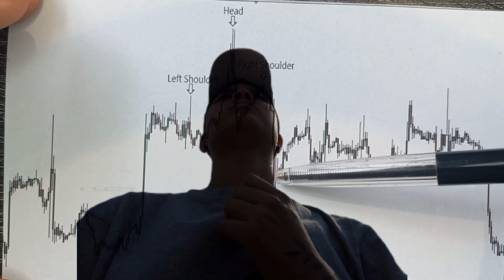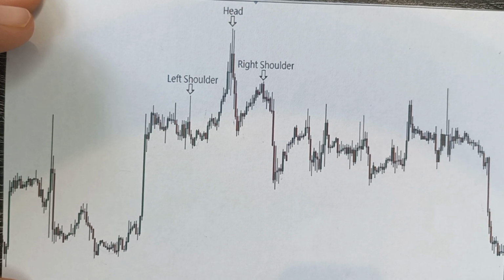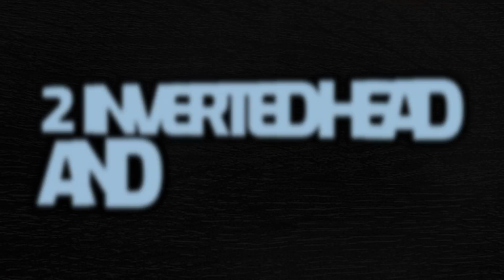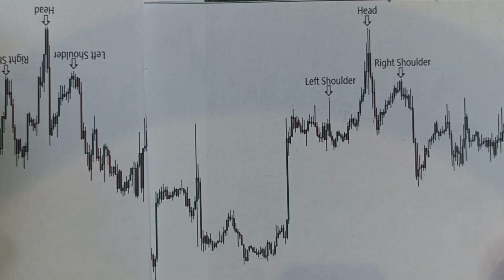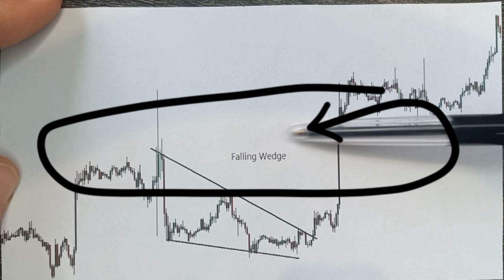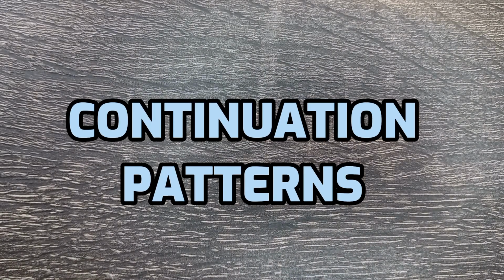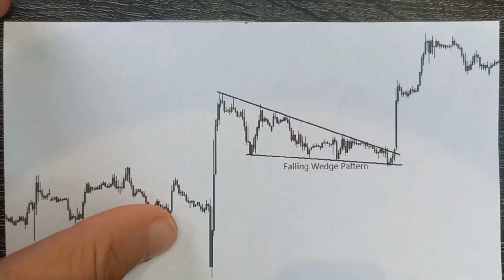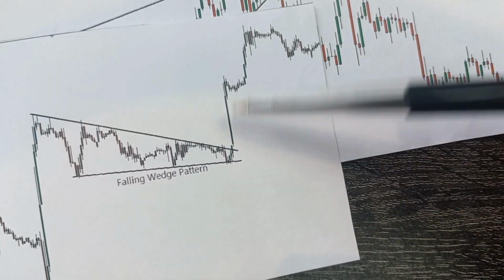IMPORTANT PRICE ACTION CHART PATTERNS! 🖊📈Howtotradechartpatterns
Welcome to the trading series. S1E4

This video entails a few chart patterns that are important to know as a forex trader. Chart patterns are used to make trading these markets a bit easier to understand. Study them and use them to your arsenal.

List of some Prop Firms:
FTMO
My Forex Funds
Leveled up society
FundedNext

Leave it down below in the comment section.

Let's learn and eventually earn!